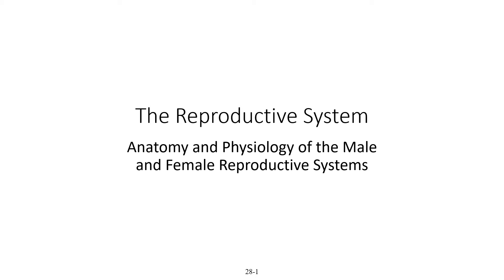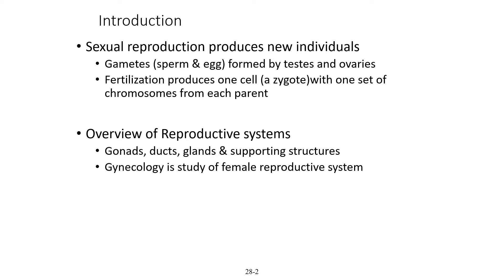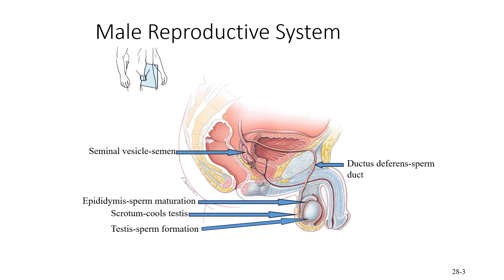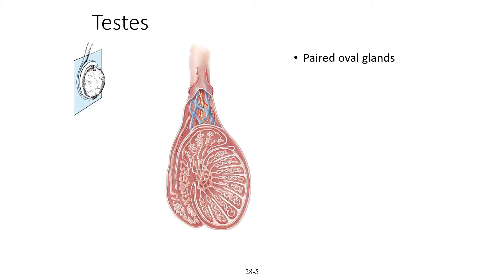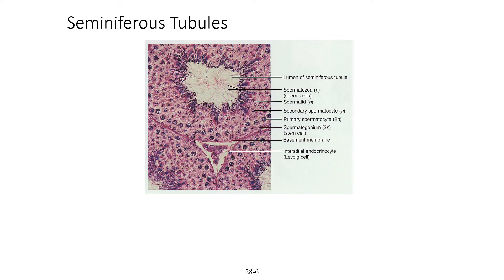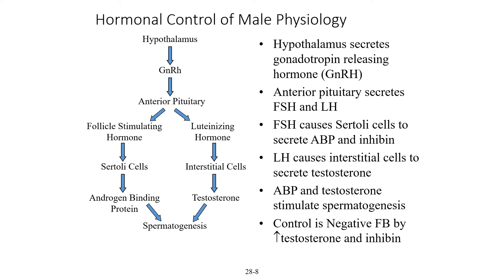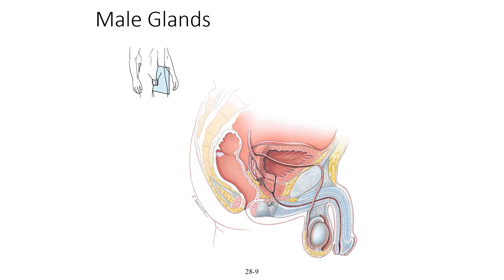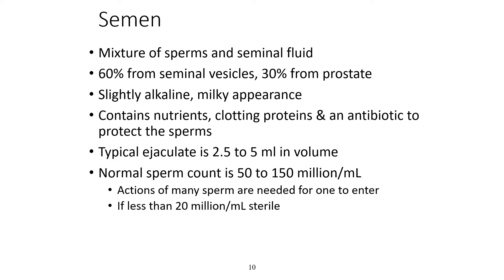BIO 226 The Reproductive System video